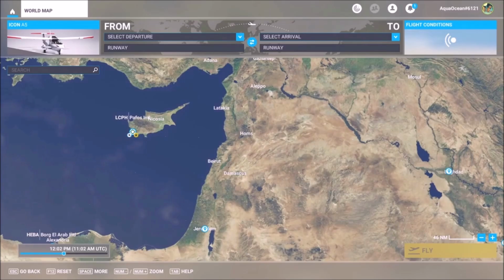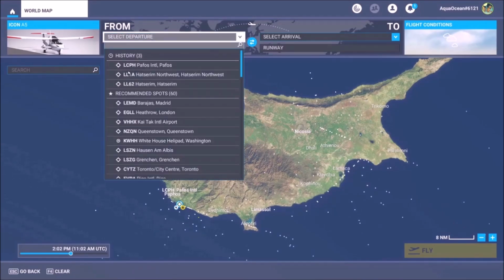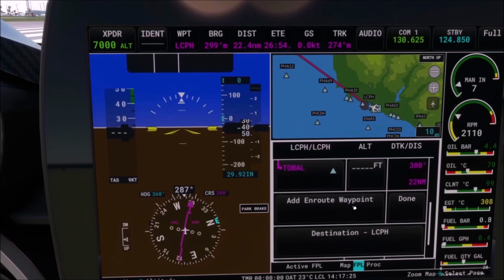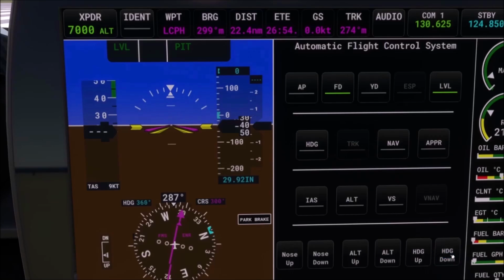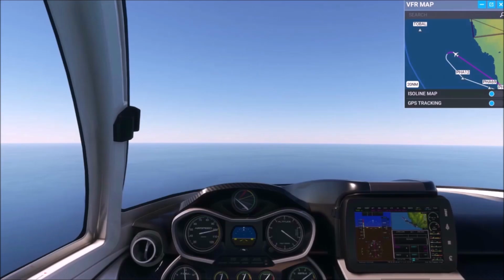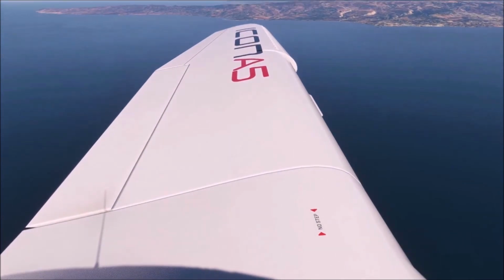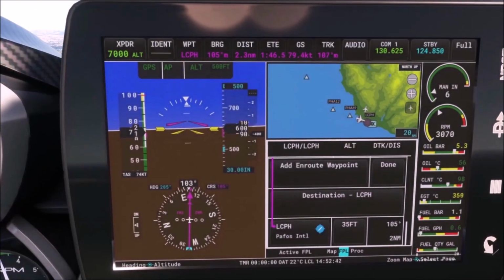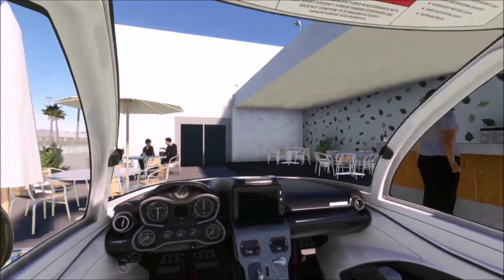How to ✈️ Garmin G3X Touch 👉 Full Flight Plan Setup Guide with the ICON A5 ✅ MSFS 2024/2020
🟥 Learn step-by-step how to use the Garmin G3X Touch and master flight planning to create, program, and fly a full VFR route in Microsoft Flight Simulator (MSFS 2024/2020) inside the Icon A5.

🟨 In this tutorial, we’ll explore how to create a complete flight plan in Microsoft Flight Simulator (MSFS 2024/2020) using the Garmin G3X Touch, which I’ve added to the beautiful Icon A5 amphibious aircraft through a free addon.

🟩 We’ll begin from the MSFS World Map, where I’ll demonstrate how to create a short VFR route around Paphos International Airport (LCPH) — taking off from Runway 29 and landing at Runway 11. Along the way, we’ll explain the different types of navigation aids and waypoints — from VORs, NDBs, and DMEs to RNAV transitions, and what each acronym means.

🟥 Once finished, we’ll erase the plan and start over from scratch, directly inside the cockpit of the Icon A5, parked near the threshold of RWY 29 at Paphos INTL Airport. Step by step, we’ll learn the G3X Touch interface to:
✈️ Add waypoints and our transition point (TOBAL)
📍 Set the proper altitudes for each leg
🧭 Configure the autopilot for navigation and altitude hold
🛬 Plan our arrival via RWY 11, lining up precisely for landing

We’ll then take off from RWY 29, follow the full route, and test the ICON A5’s performance — both using our G3X Touch flight plan and autopilot setup — before finally lining up and landing smoothly on RWY 11.

After the flight, we’ll taxi off the runway and enjoy a coffee at the beautiful Café of Paphos INTL Airport, part of a stunning freeware scenery addon, while summarizing the key points of our flight.

🌤 Flight Details:
Aircraft: ICON A5 (G3X Touch Equipped)
Simulator: Microsoft Flight Simulator 2024 / 2020
Flight Type: VFR
Departure: Paphos Intl (LCPH), RWY 29
Arrival: Paphos Intl (LCPH), RWY 11
Transition: TOBAL
Weather: Fair, calm winds, good visibility
Objective: Learn how to plan, program, and fly a complete route using the Garmin G3X Touch and the ICON A5 autopilot.

Timestamps :
00:00 ☕ Cappuccino
00:23 🗺️ How to Create a Flight Plan from the MSFS World Map
05:19 🧭 How to Create a Flight Plan Using the Garmin G3X Touch
14:16 ⚙️ ICON A5 Autopilot Setup and Configuration
15:58 ✈️ Following Waypoints and Navigation in MSFS
19:50 ❓ Have We Lost Our Flight Plan? Troubleshooting In-Flight
25:36 🛬 Approach Procedures — Descending and Preparing to Land
28:07 🏁 Landing Procedures — On Final at Paphos INTL (LCPH)
31:34 ☕ Taxi, Exit Runway, and Coffee Break at Paphos Café
35:32 📋 Recap — Key Flight Planning and G3X Touch Tips
36:13 ❤️ Support the Channel — Watch Till the End, Like, Comment, and Subscribe for More MSFS Tutorials and Flying Adventures!!